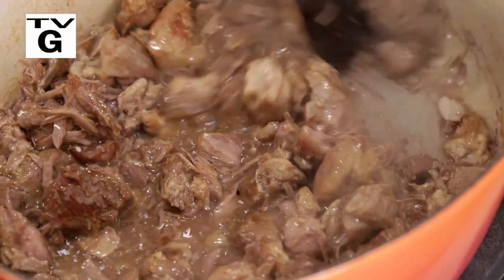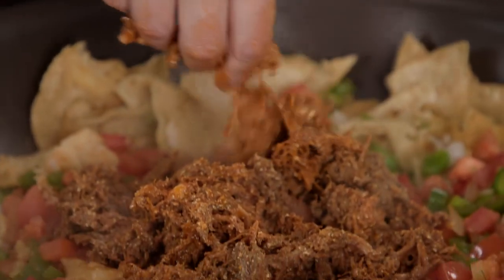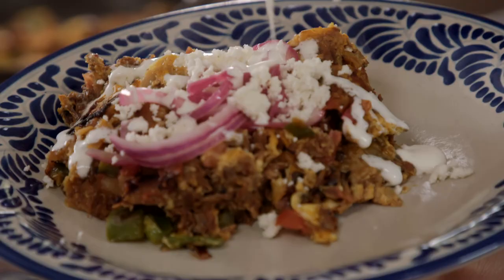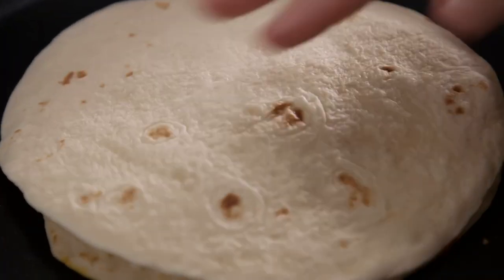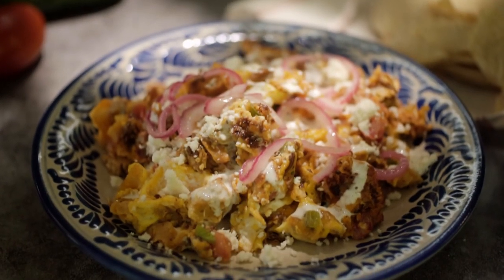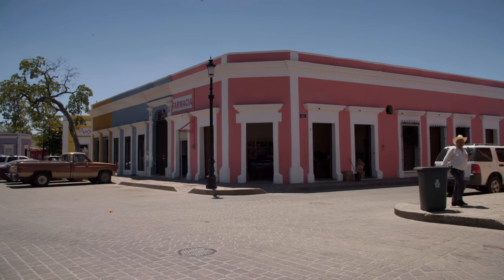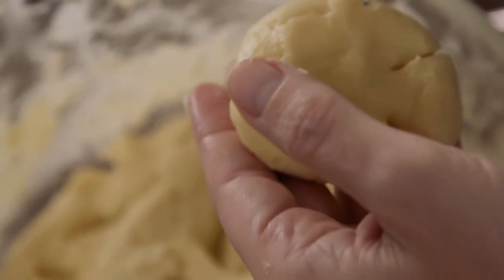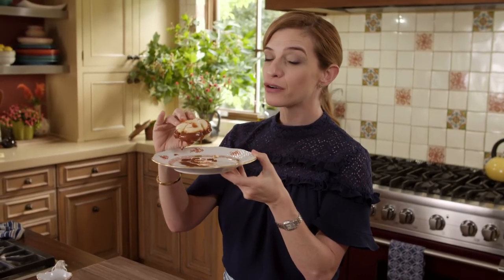Pati's Mexican Table - Mocorito, The Land of Chilorio - Episode Trailer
Mocorito is a quiet, colorful colonial town known for one of Sinaloa’s most beloved recipes: a slow-simmered pork dish called chilorio. Pati visits the home of Victoria Gonzalez, who is known for having one of the best chilorio recipes in town. Local TV listings & where to watch